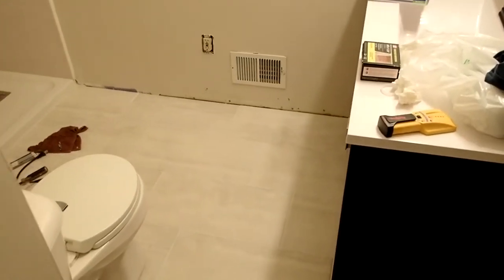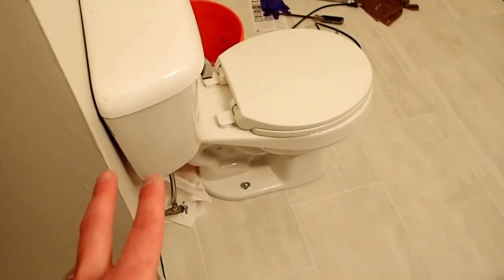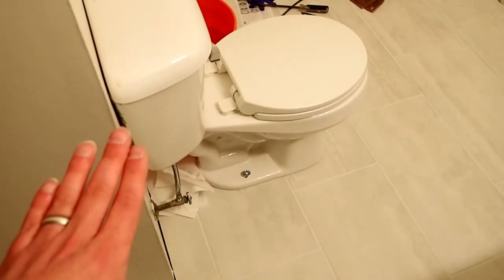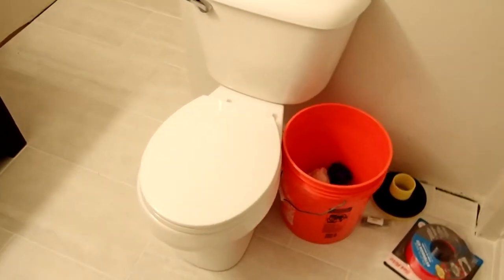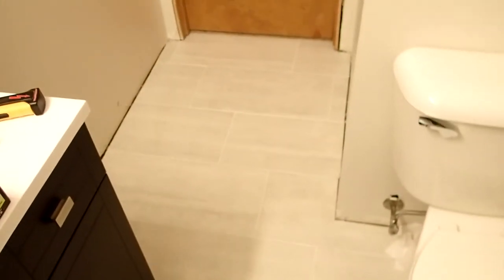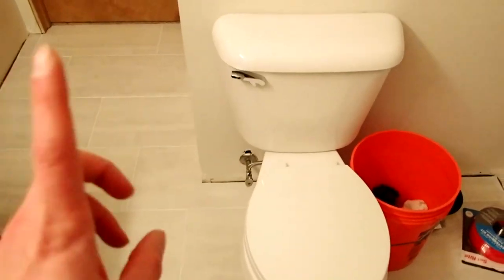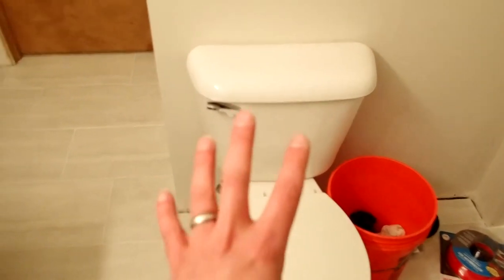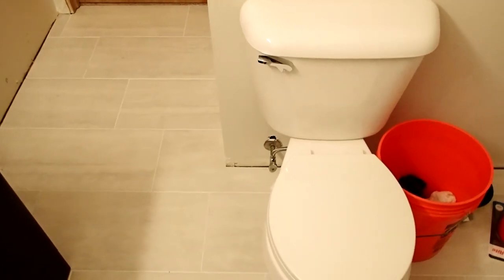Bath Update - Bad Toilet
The project that keeps on costing! This bathroom project is still going. We've had some more pressing issues to take care of before we could move on with the bath project. Now. when we plan to move forward the toilet sprung a leak! But no time to fix it now, we've got to head out to attend to some family business.

Update coming next week!